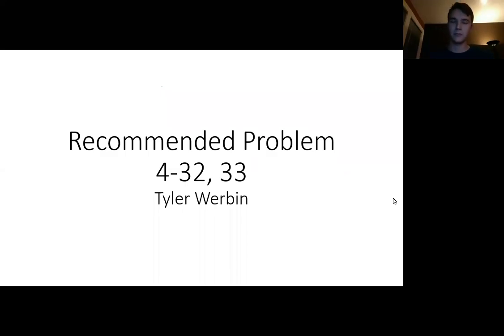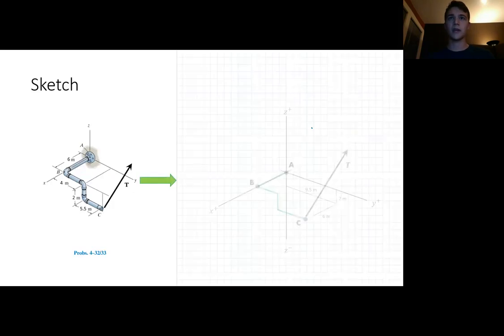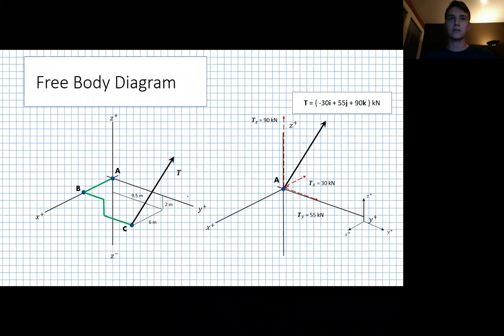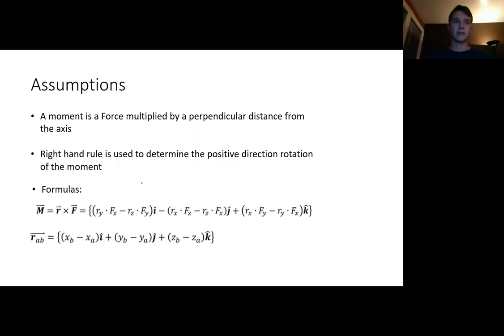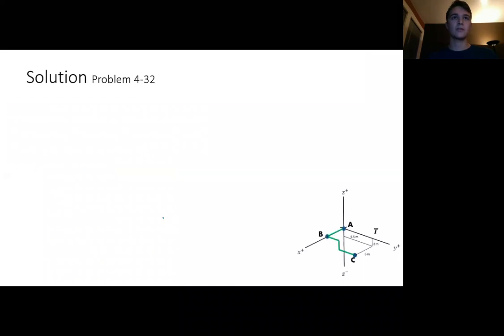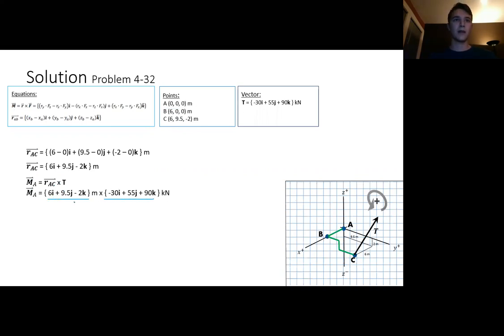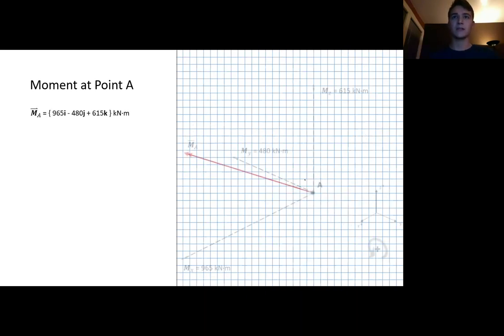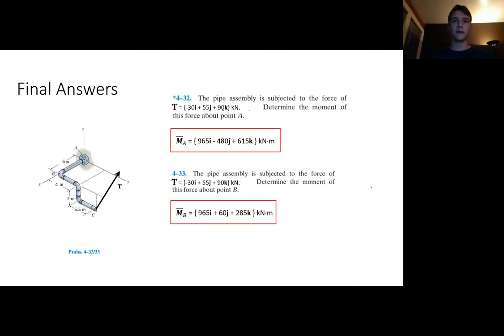Statics Practice Problem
The video above is an explanation intended to help students understand how to find a moment at a specific point with a given force and distance.